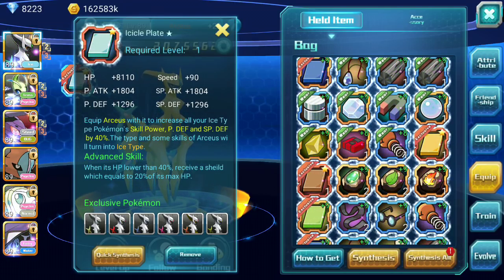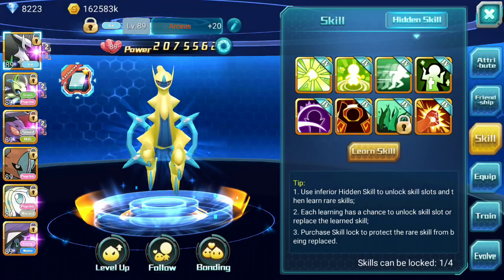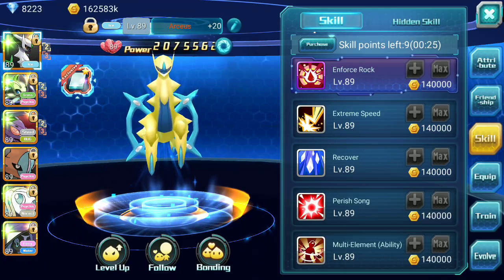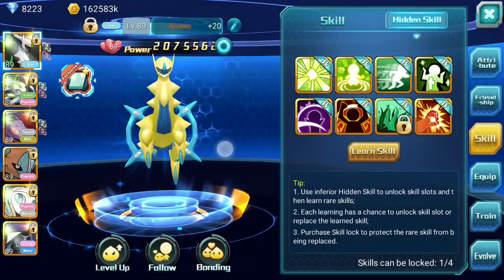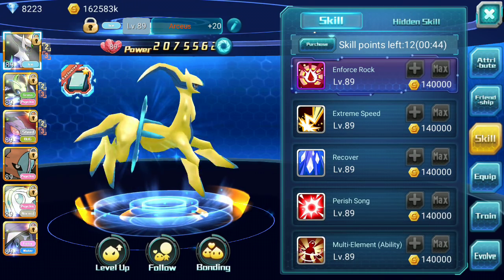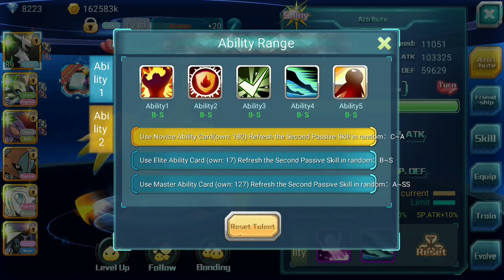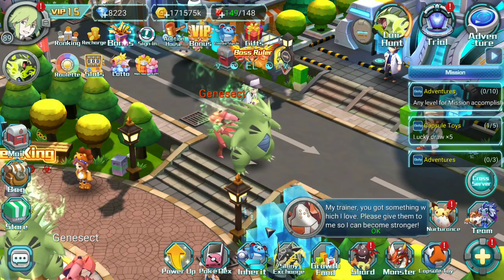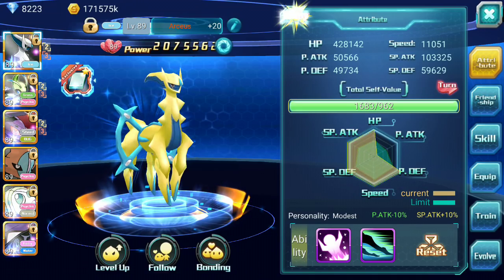Arceus build and overview